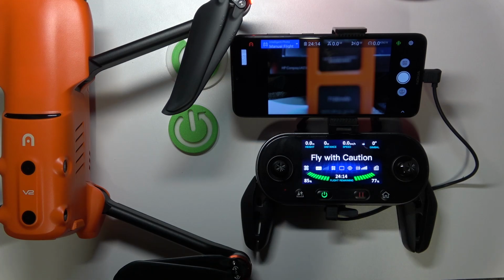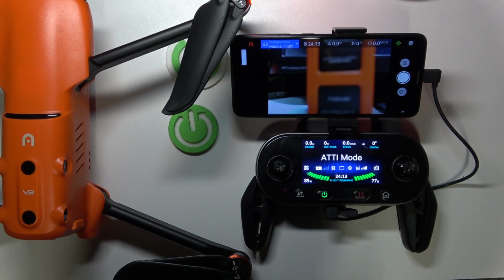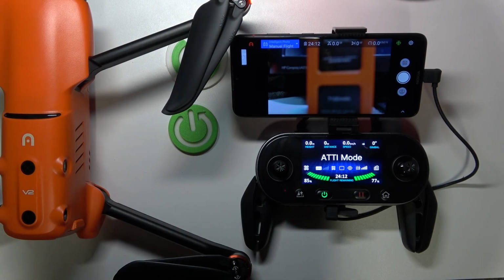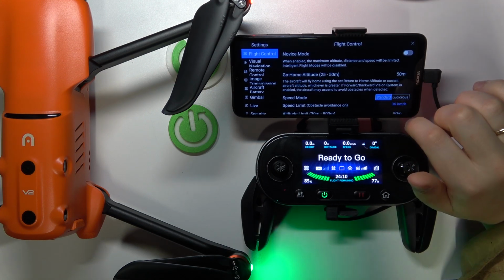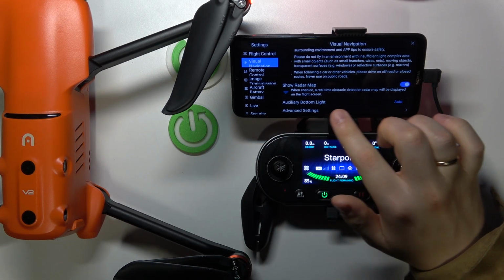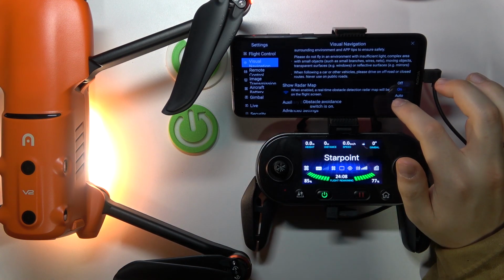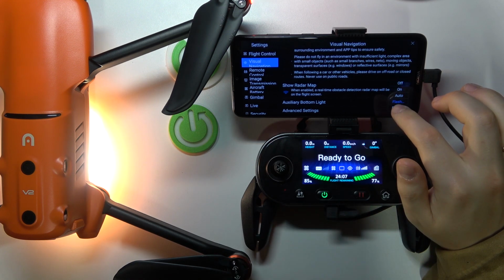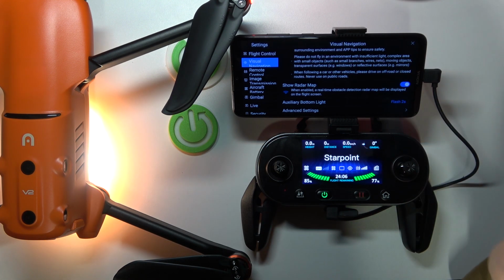How to Manage the Auxiliary Bottom Lights in AUTEL EVO II Pro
Learn how to manage the bottom auxiliary LEDs on your AUTEL EVO II Pro drone with this straightforward tutorial. We’ll guide you through the settings to control the visibility and functionality of the bottom LEDs, which can aid in navigation and improve safety during low-light conditions. Follow these steps to customize the auxiliary LEDs for better flight control and visibility.

How to enable the auxiliary LED indicators in AUTEL EVO II Pro? How to turn off the bottom LED lights in AUTEL EVO II Pro? How to find the auxiliary LEDs in AUTEL EVO II Pro?